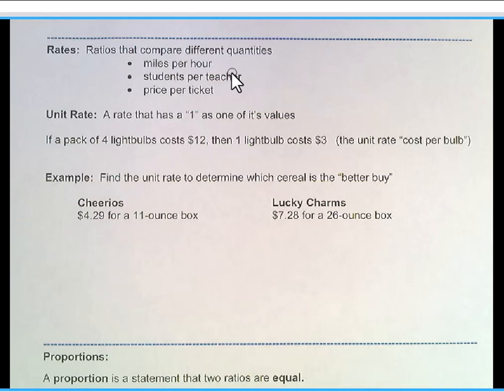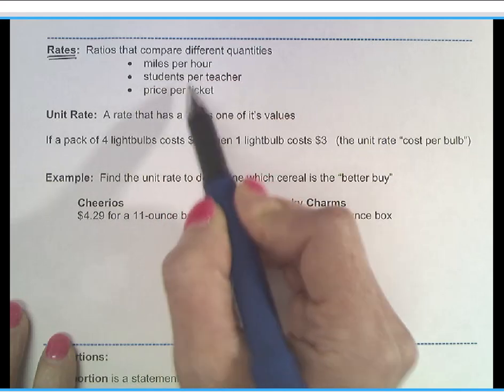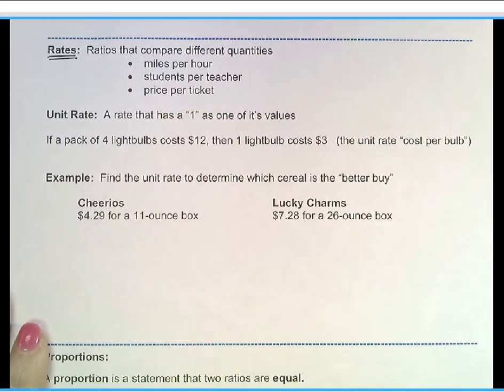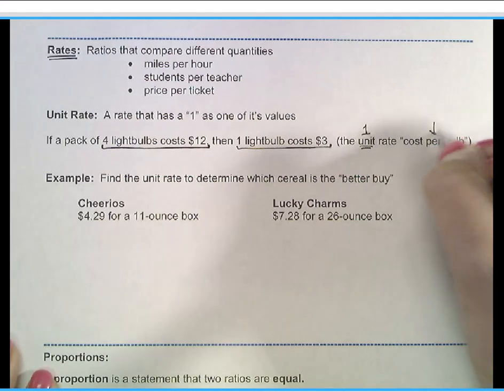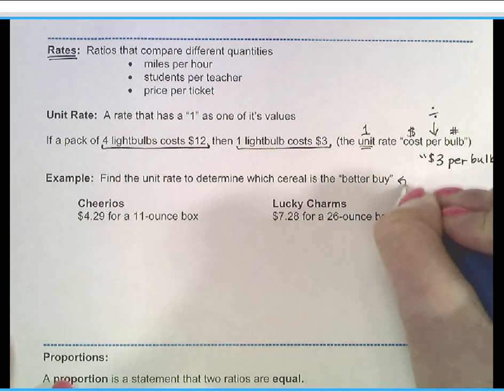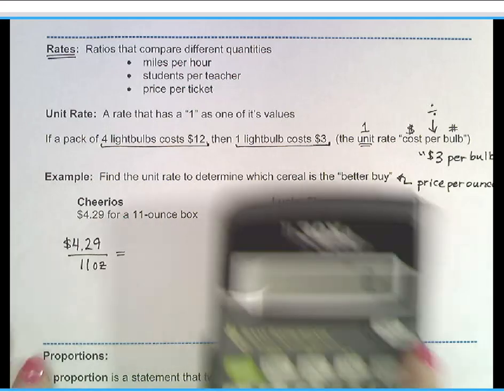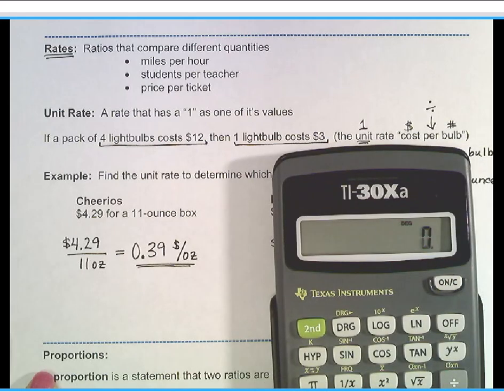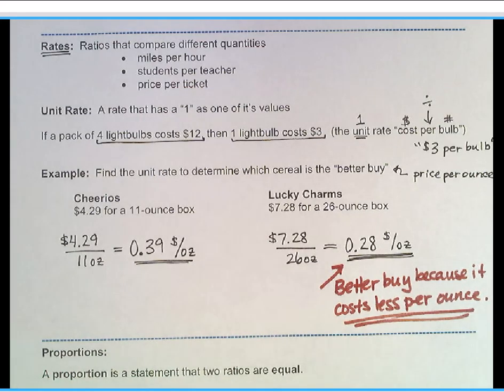Rates and Unit Rate